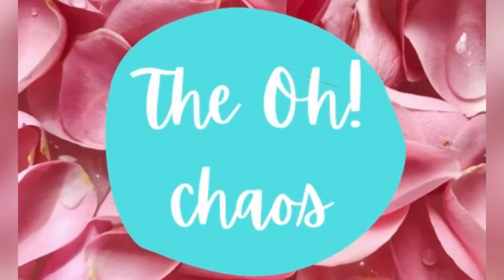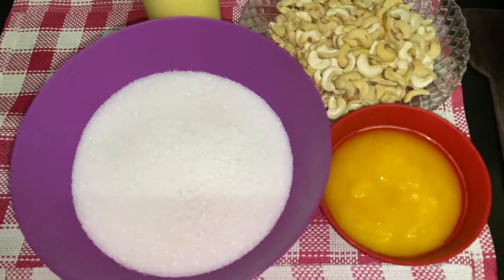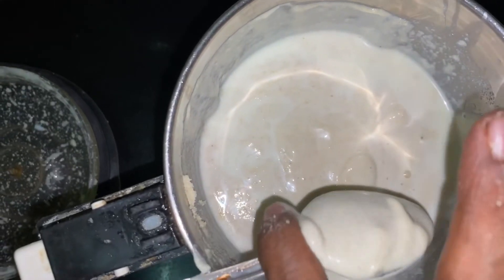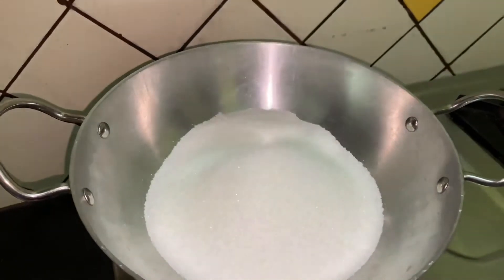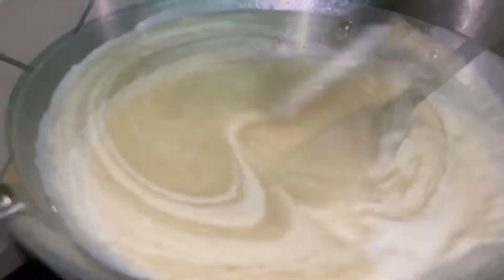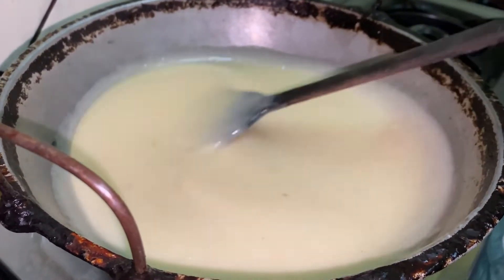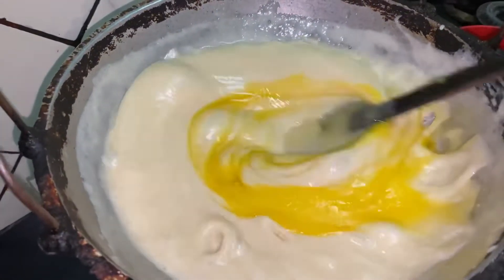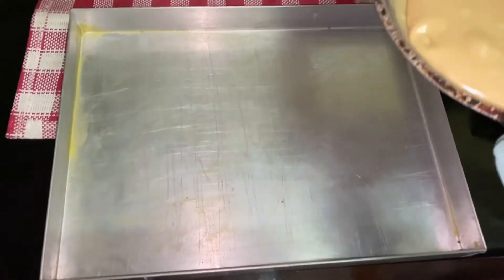Cashew Burfi | Kaju Katli | முந்திரி பர்பி | Recipe in Tamil | Iamma's kitchen#kajukatli#cashew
Here is one of our Iamma's best best recipe💖 Its cashew burfi this time🤩🤩 Check out the most yummiest cashew burfi recipe in tamil✨

Ingredients:

Cashew-250g
Sugar-750g
Ghee-200g
Milk-500ml